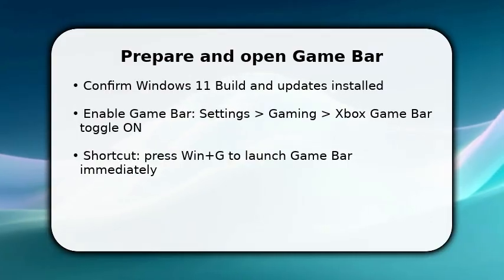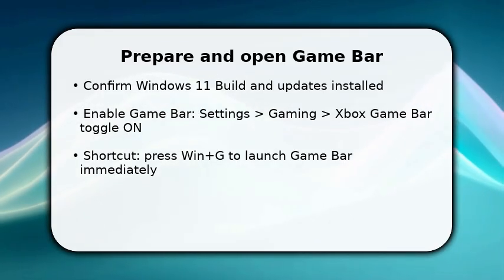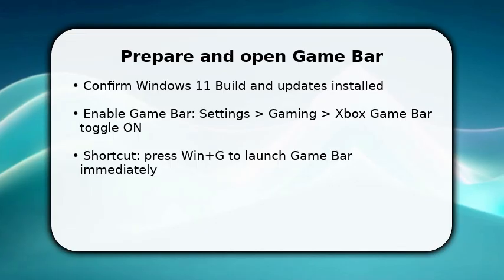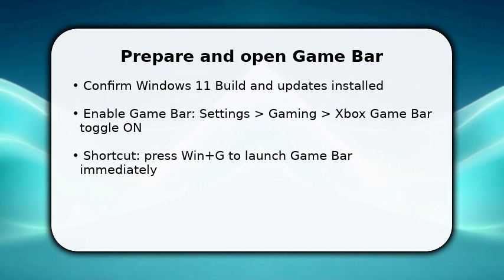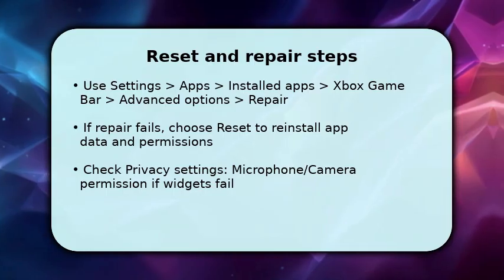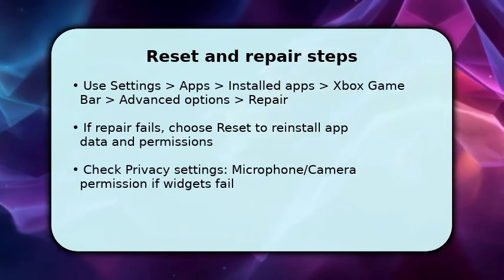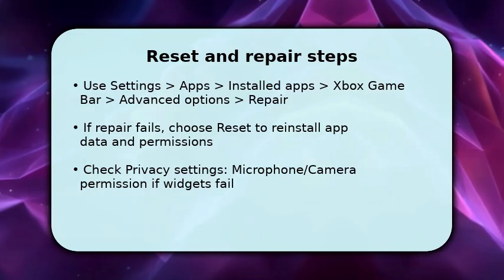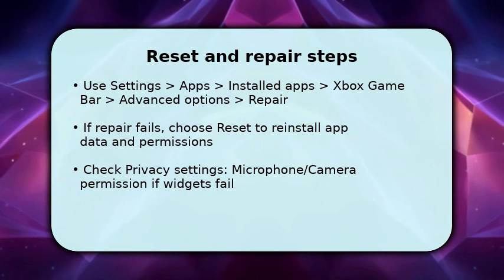How to Fix Game Bar Windows 11 - Step by Step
Learn how to troubleshoot and fix the Game Bar on Windows 11 with our comprehensive guide. This video will take you through each step, ensuring your gaming experience is seamless from start to finish.

Game Bar, Windows 11, fix game bar issues, troubleshoot Game Bar, enhance gaming on Windows 11, Step By Step Guide for Game Bar Fixing, How To Troubleshoot Game Bar in Windows 11, Improve Gaming Experience with Game Bar, Windows 11 Gamers Tutorial, Game Bar Settings Adjustment